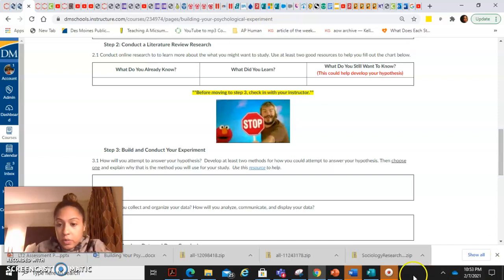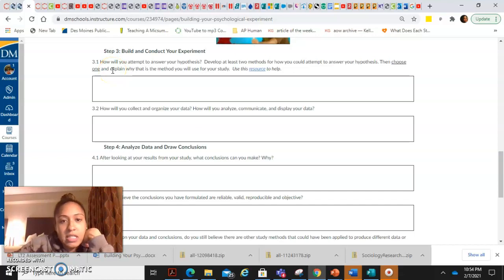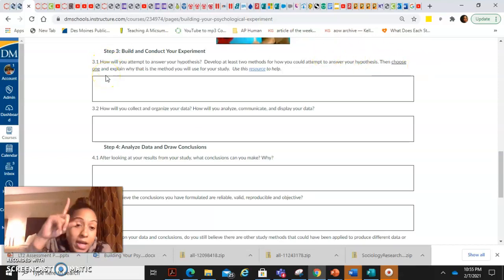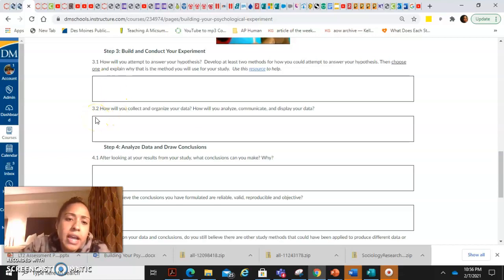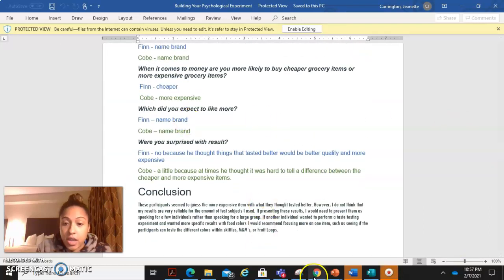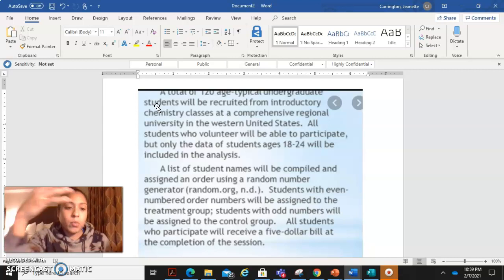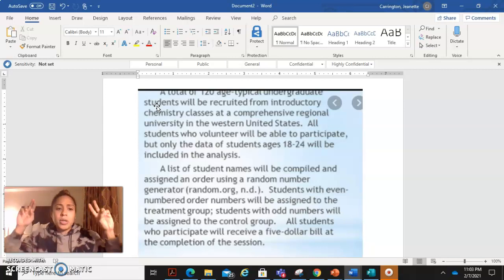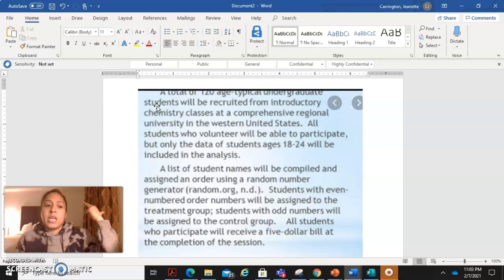Step 3- psych study